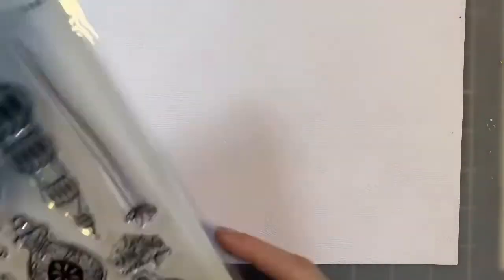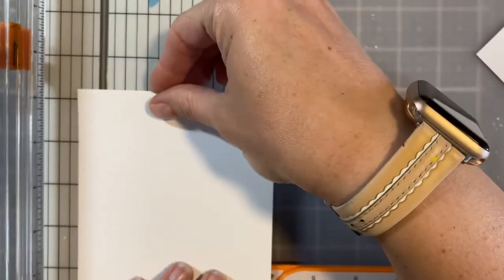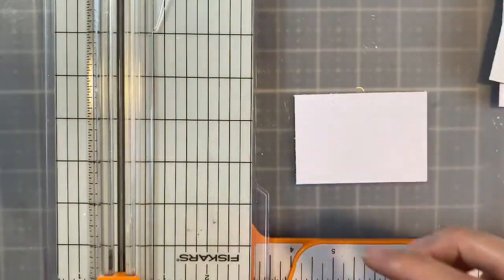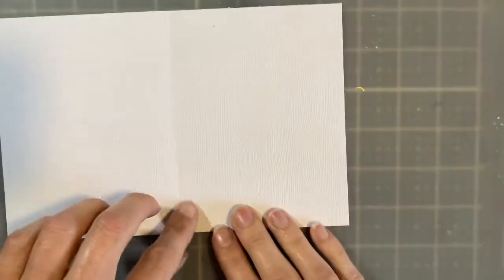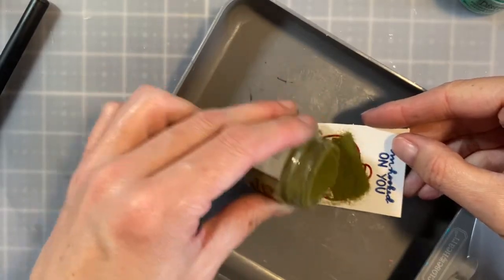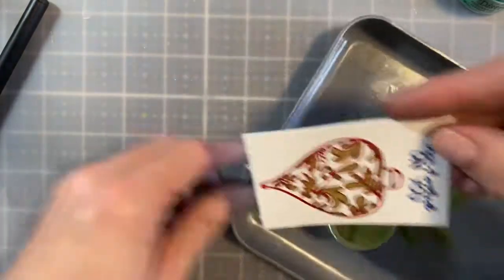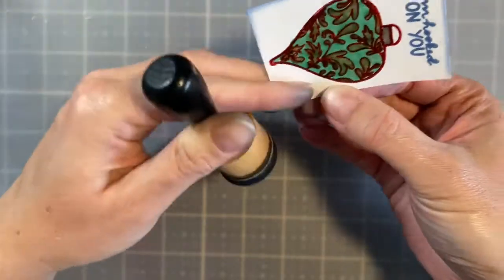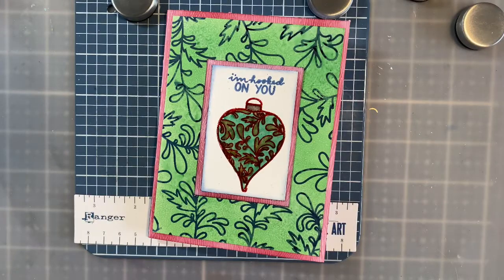Card Making Tips and Tricks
You do not need the latest and greatest to make cards. In this video I am going to show you how you can make cards with just a few basic supplies as well as amping  them up with some on trend items if you so choose.